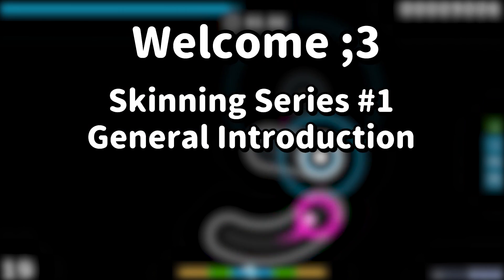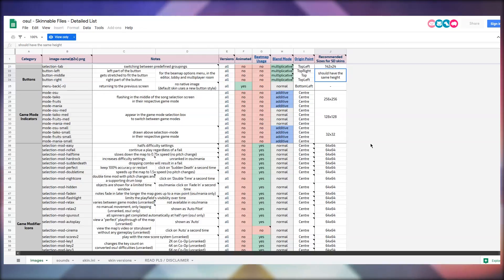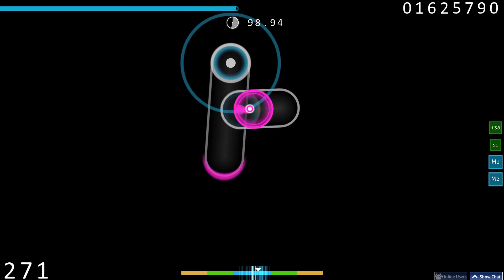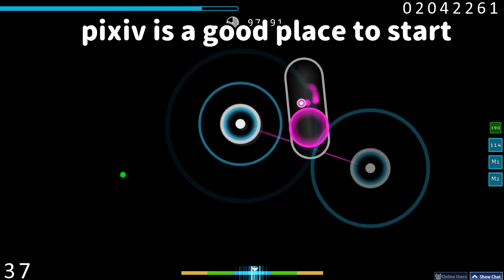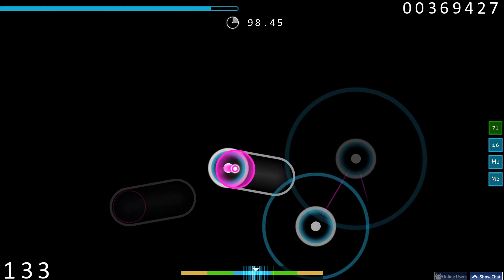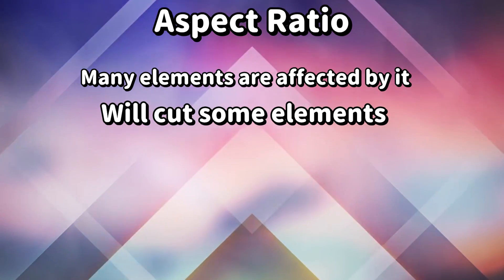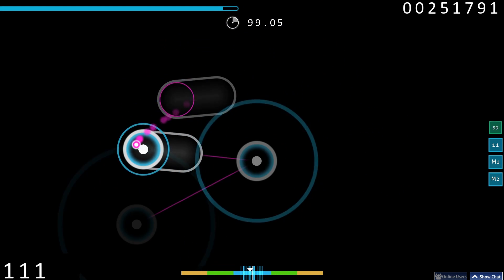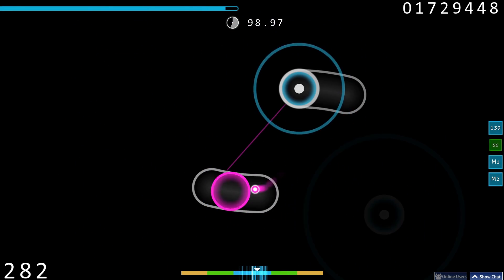osu! Skinning Tutorial #1 General Introduction! (Editors,Concepts,Aspect Ratio,Anchor/Origin Points)